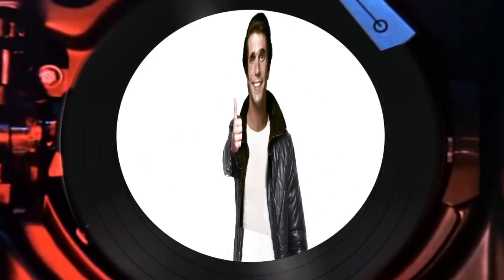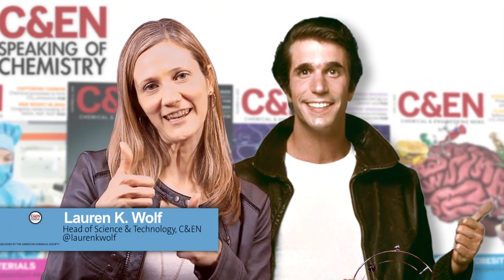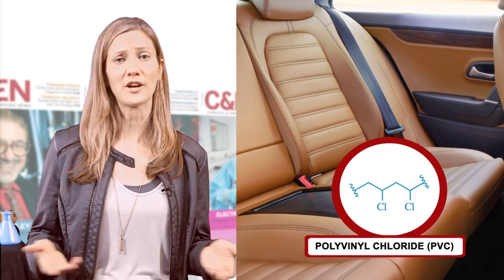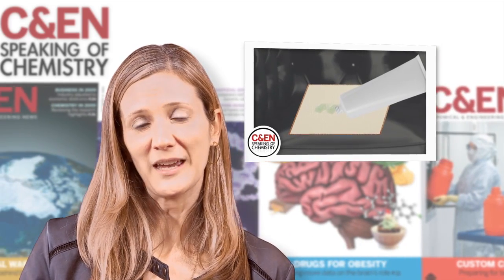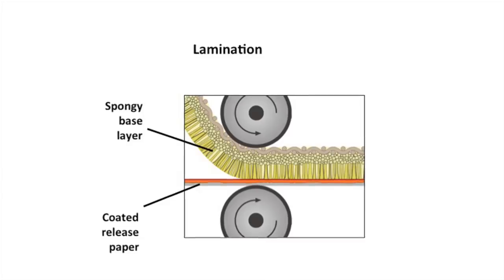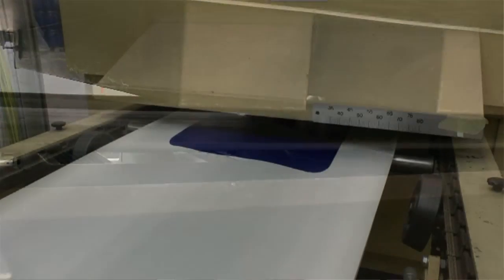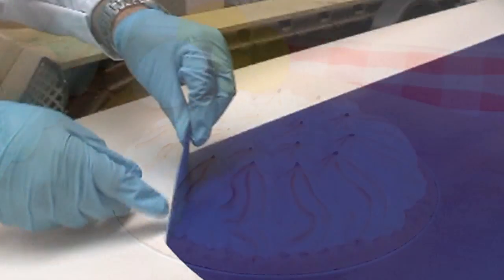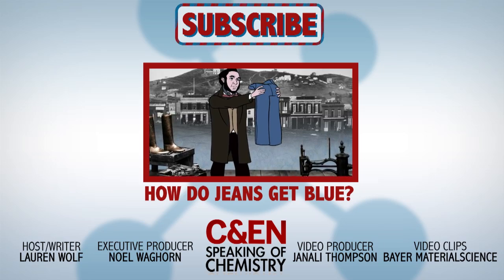How To Make Synthetic Leather In An Eco-friendly Way - Speaking of Chemistry Ep. 18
Alternatives to leather made from animal hides have been around for decades. Synthetic leather is in our car seats and our stylish jackets. But at least one of the chemicals used to make faux leather is highly toxic. In episode 18 of Speaking of Chemistry, host Lauren Wolf explains how companies usually make pleather and talks about a more environmentally friendly manufacturing process that's in the works.

If this episode leaves you wanting more video goodness, read the sources below.

Speaking of Chemistry is a production of Chemical & Engineering News (C&EN), the weekly magazine of the American Chemical Society.

Volume 92 Issue 33 | pp. 28-29
Issue Date: August 18, 2014

Volume 87 Issue 5 | pp. 18-21
Issue Date: Feb. 2, 2009